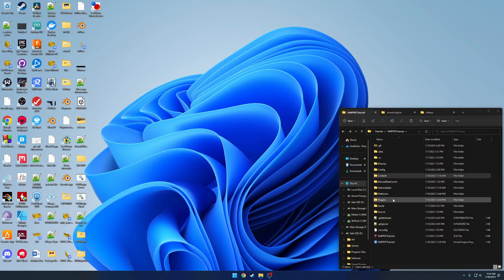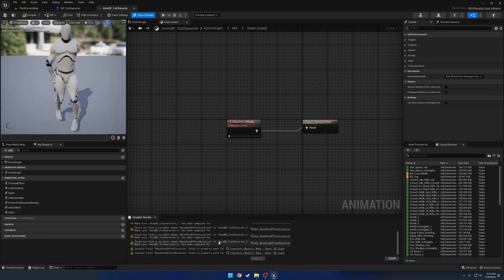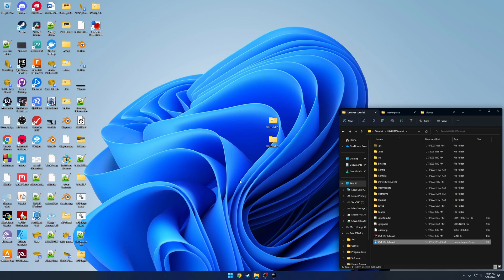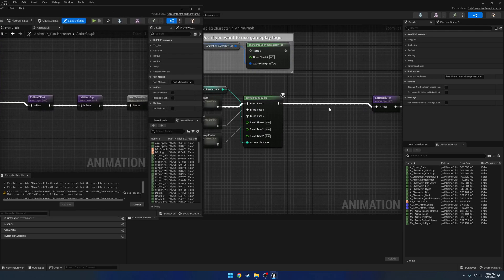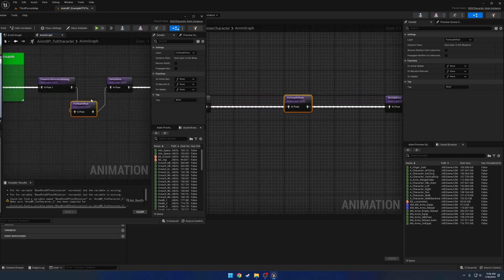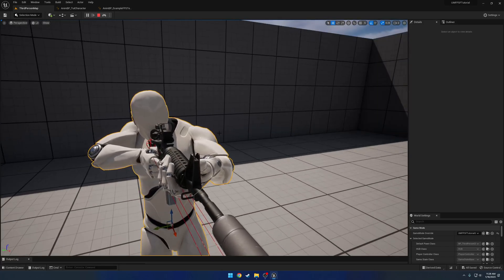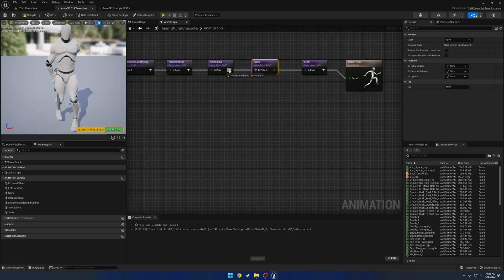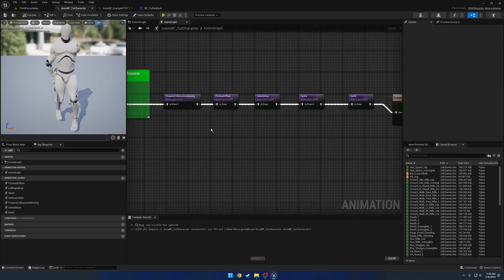Ultimate M FPS Framework: How to update between versions